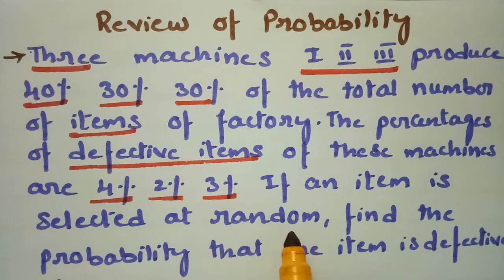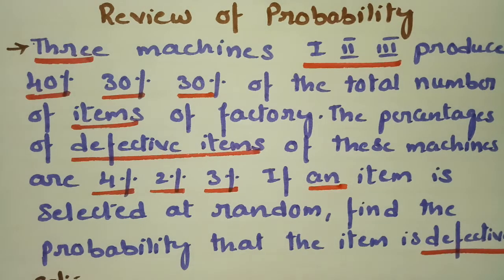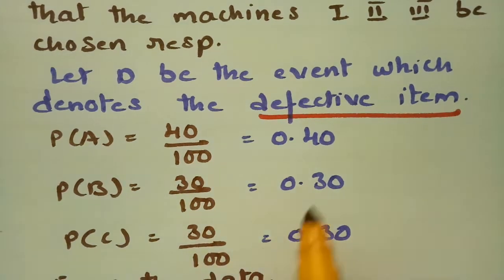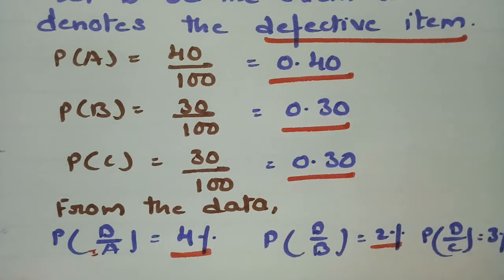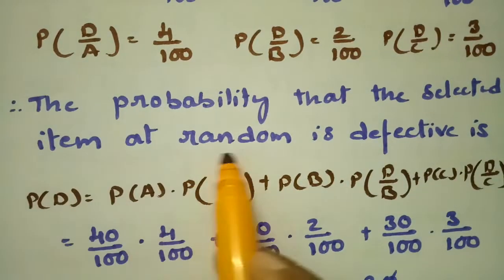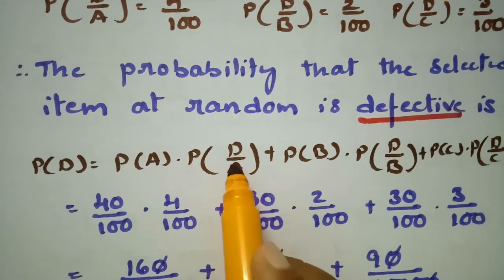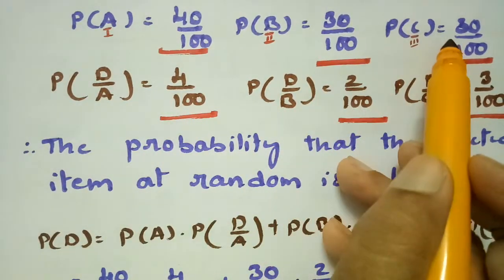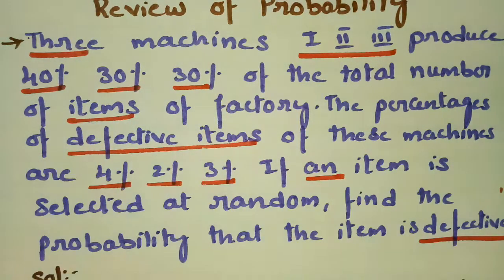Probability-Problems on Multiplication Theorem/Conditional Probability- Solved